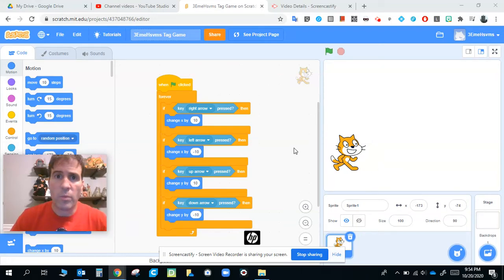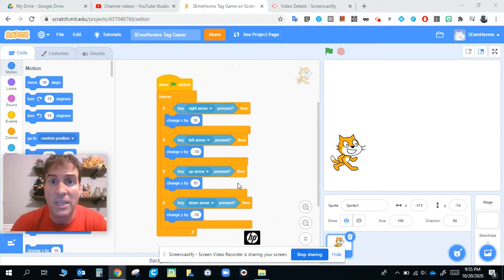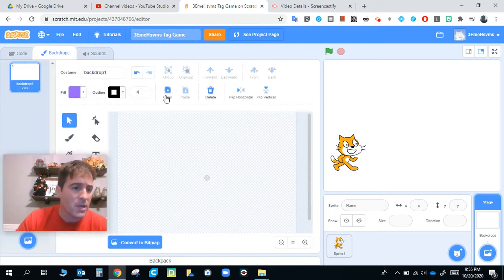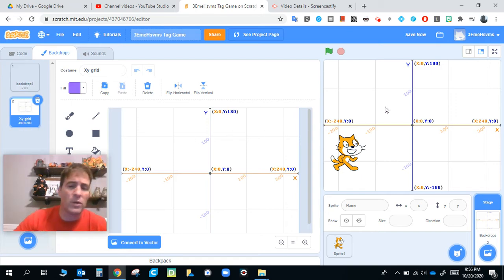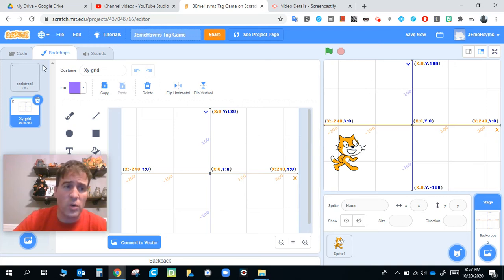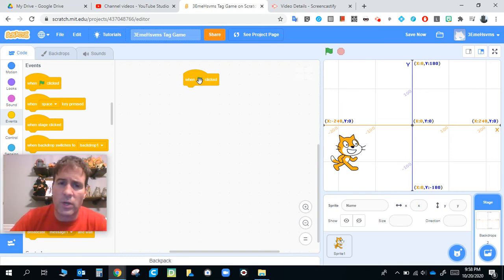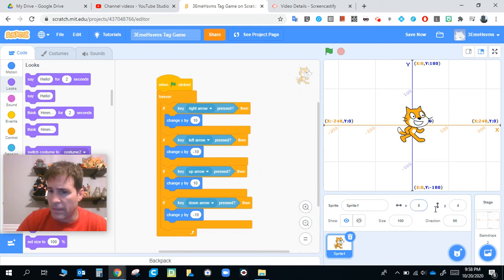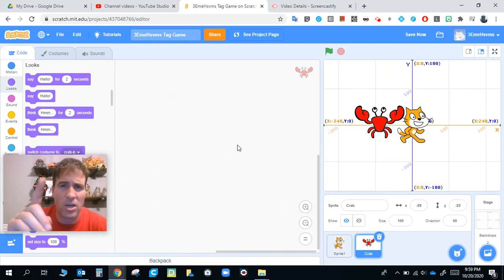Scratch Tag Game Step 2b